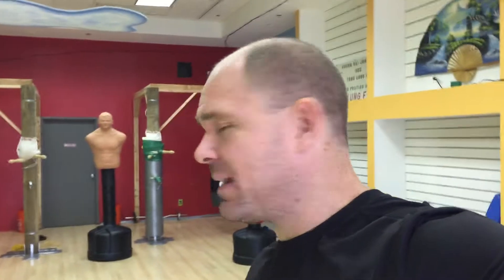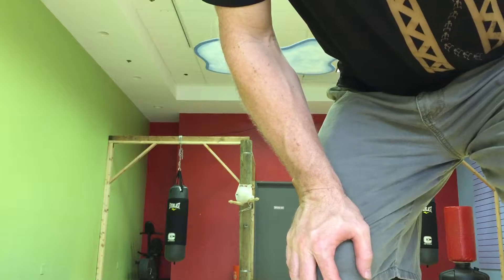The bent press.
I probably messed this up.  I just got a comment on my Arthur Saxon video saying you are to push your body away from the weight as opposed to pushing it up and going away from it at the same time, so I probably mis demonstrated it here.  But like I said, there are good videos of the lift here on youtube if you look hard enough.